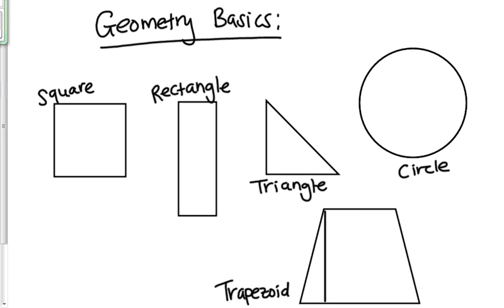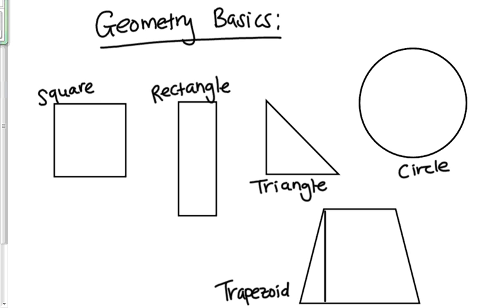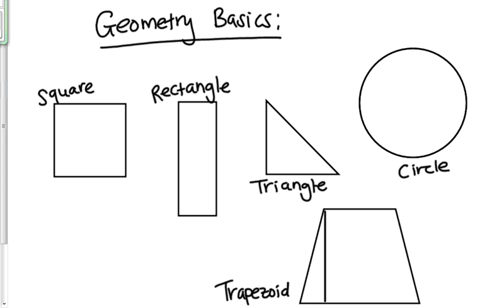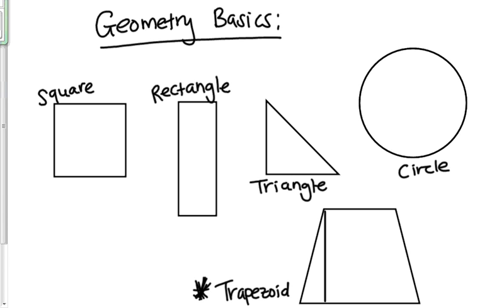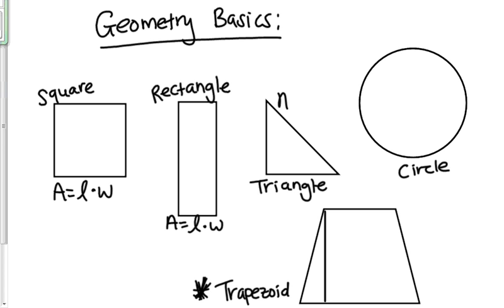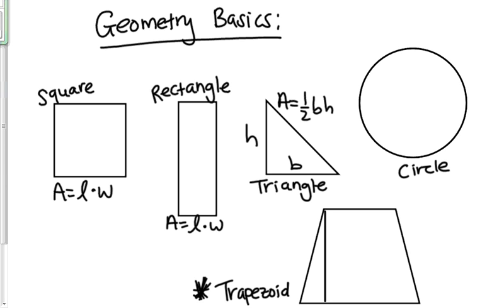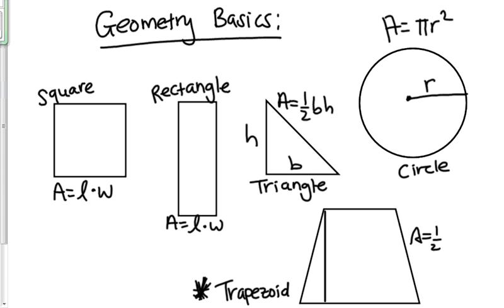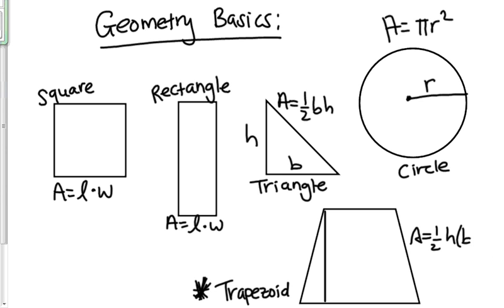Area of Basic Shapes Intro